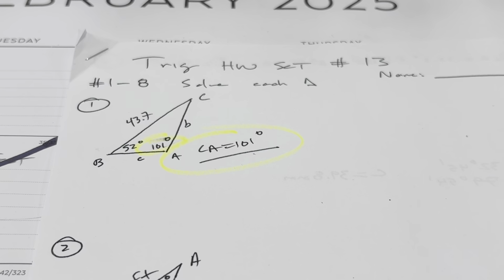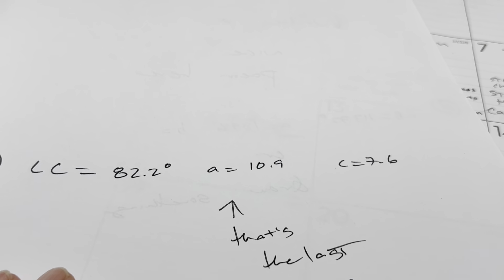Trig Notes Video Section 7.3 2/12/25